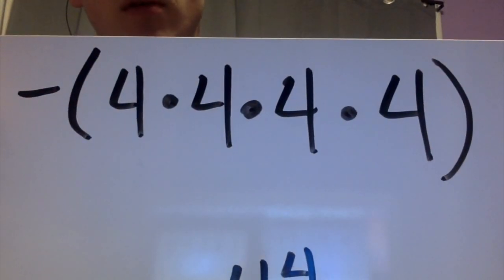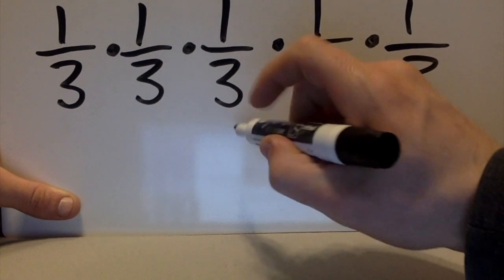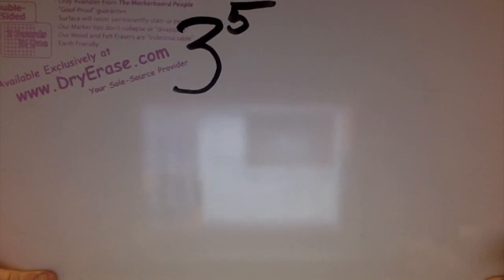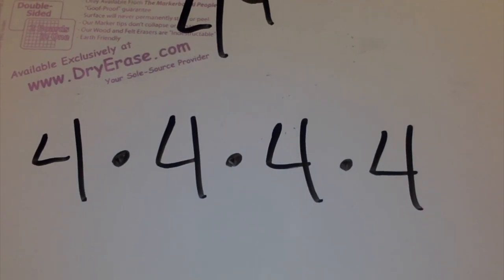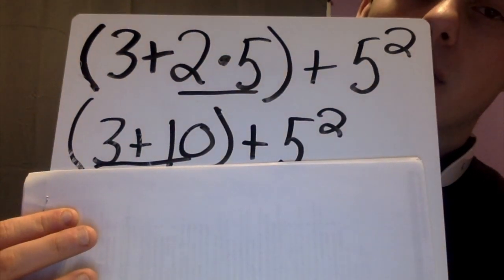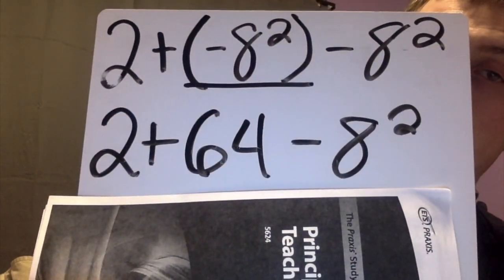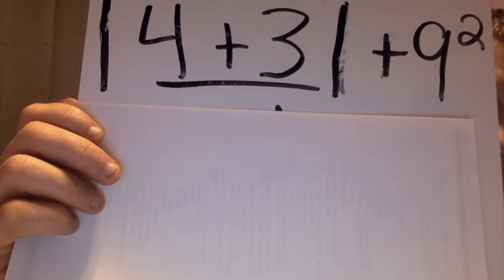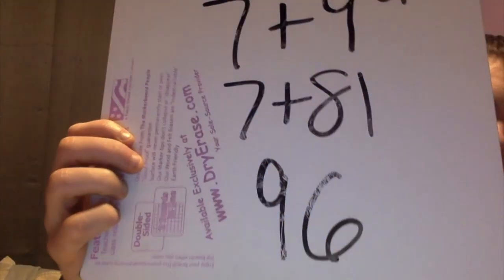Mar 6 Pre-Alg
This video is about Mar 6 Pre-Alg